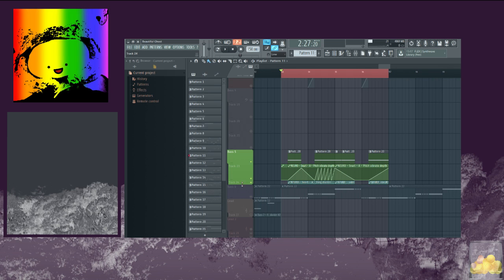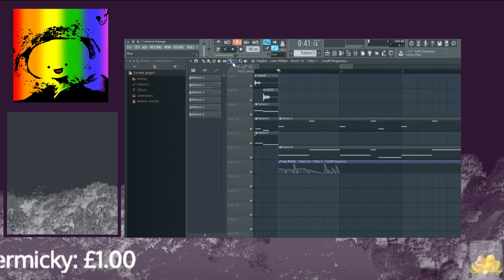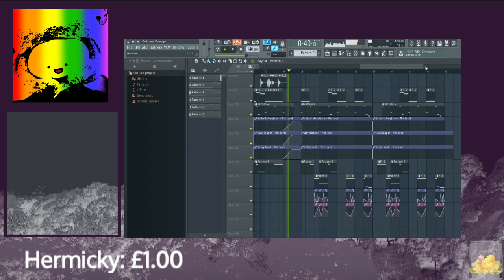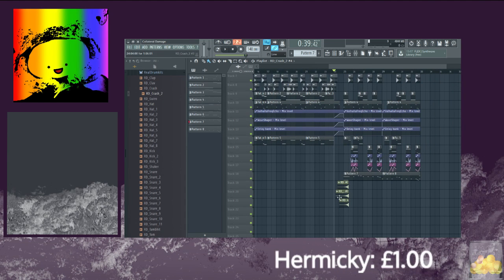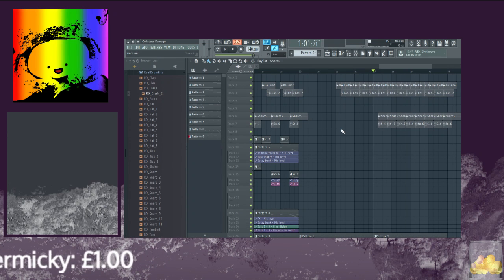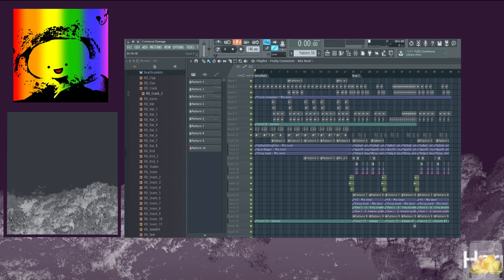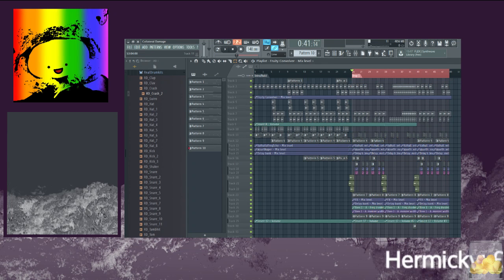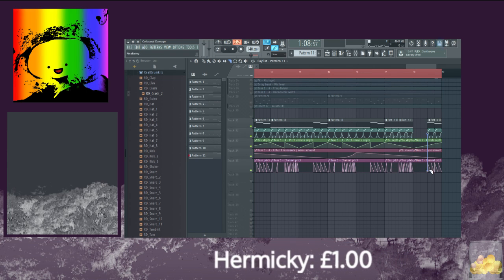Live Music Production VOD #1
If you didn't know, I stream music production every weekend at ne0y96 on twitch!
Come watch and join in the conversation!

This track is called Collateral Damage and is off of my upcoming album "Lost In Stasis" which will be released in December!